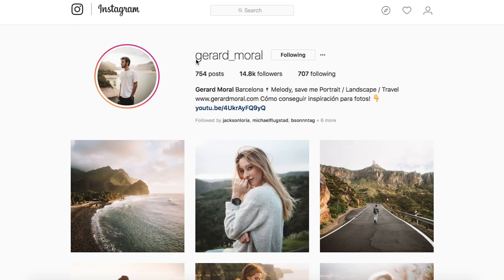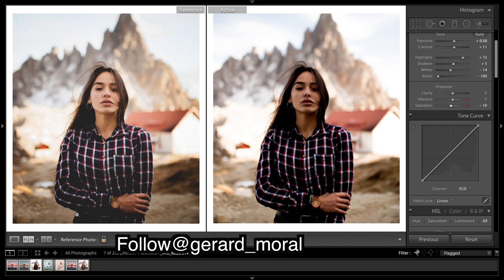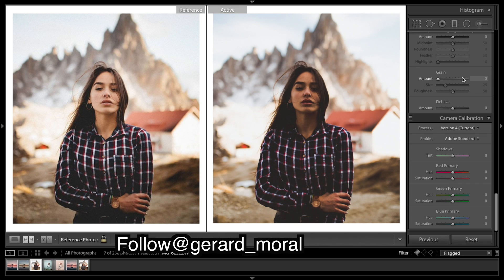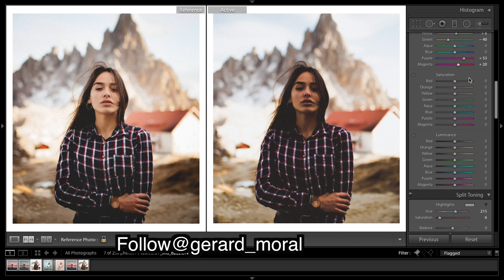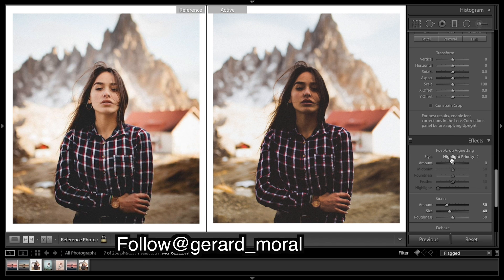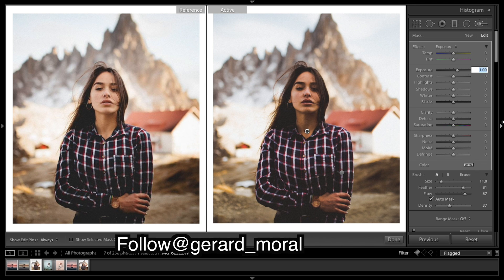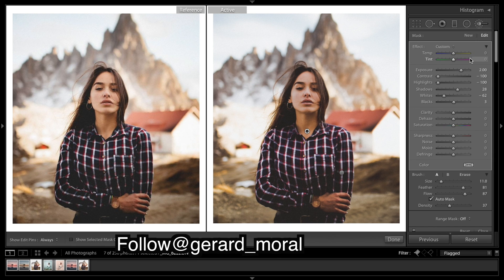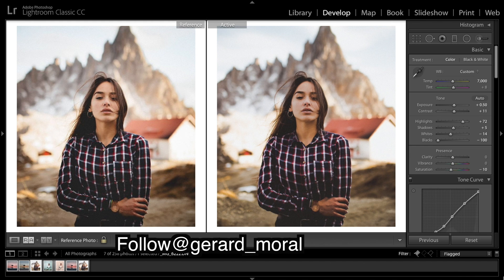How to Edit Like @gerard.moral Instagram Lightroom Editing Tutorial Warm Moody Faded Portraits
How to edit portraits like @gerard_moral Lightroom editing tutorial for Instagram. In this Lightroom tutorial, I show you how to get a moody warm portrait image that's also faded.

Presets!

Luts!